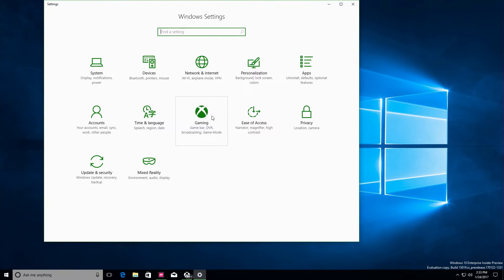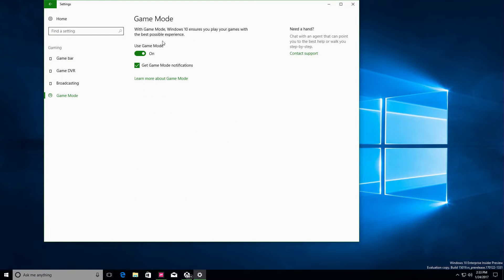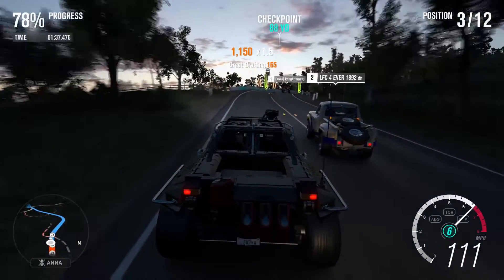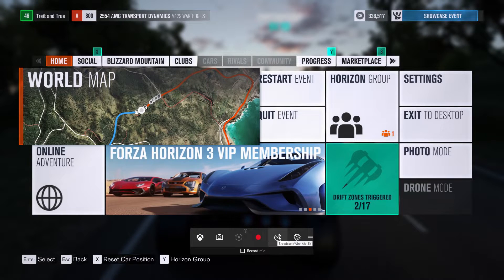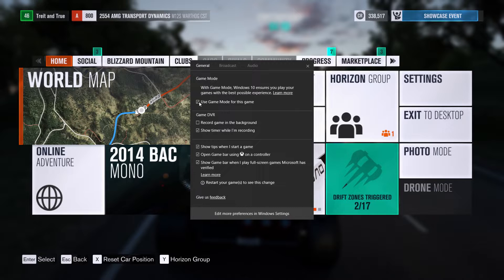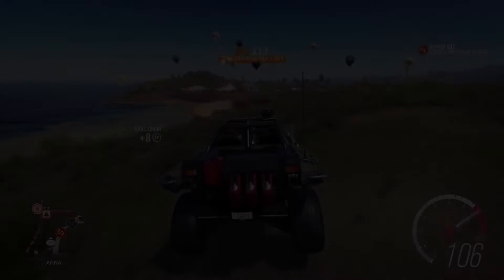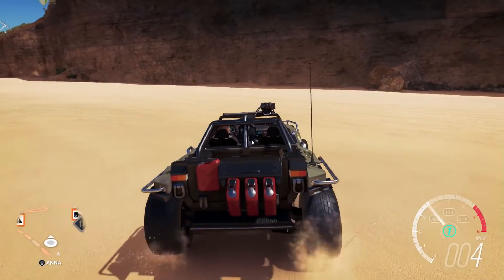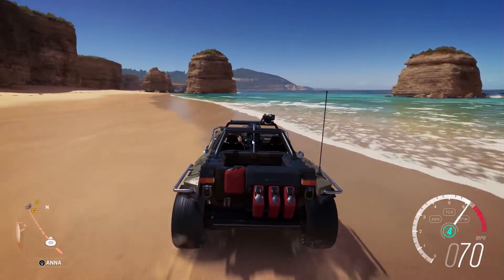הכירו את Game Mode ל-Windows 10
אם יש לכם מחשב גיימינג עם "חלונות 10", בקרוב תוכלו להוציא ממנו ביצועים גבוהים יותר בעזרת Game Mode.